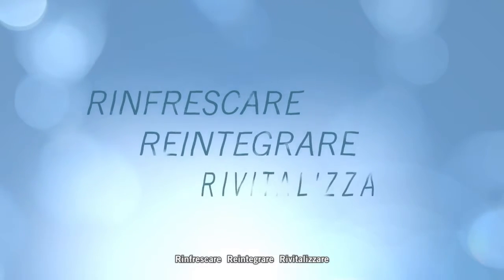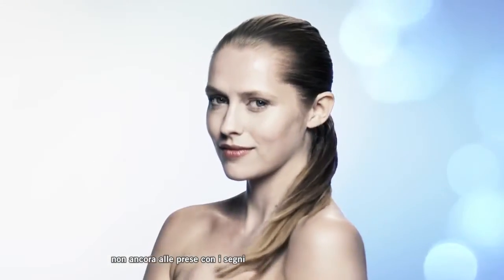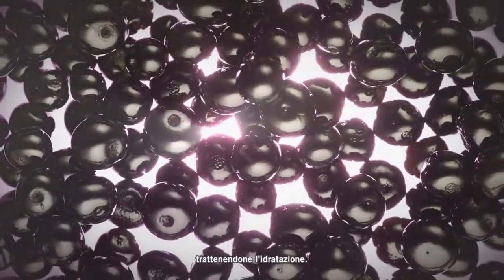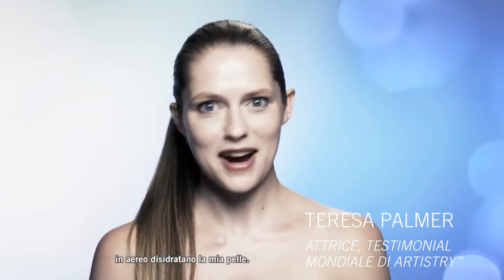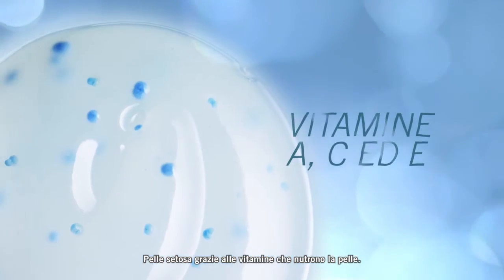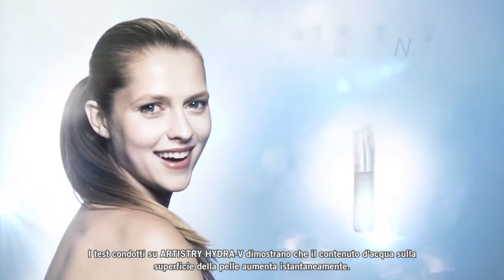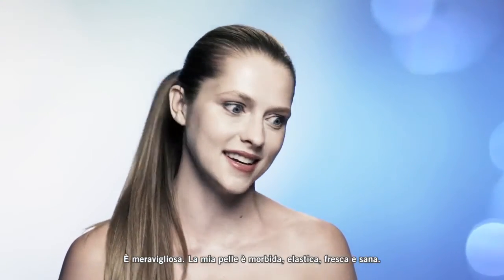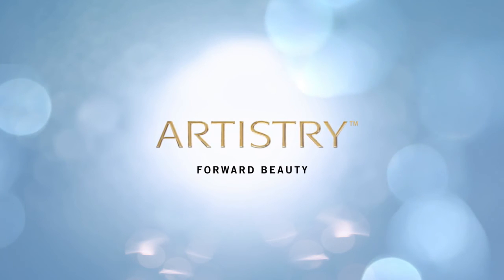Artistry Idra V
L'azione della nuova Collezione ARTISTRY HYDRA-V™ non si limita a rinfrescare, reintegrare e rivitalizzare tutti i tipi di pelle. La collezione si rivolge a un pubblico giovane, anche se può essere utilizzata a qualsiasi età poiché tutti abbiamo bisogno di una pelle ben idratata.